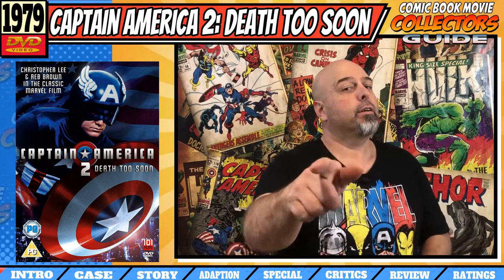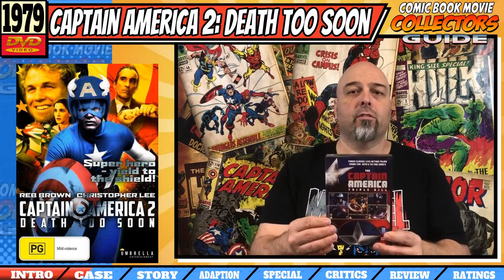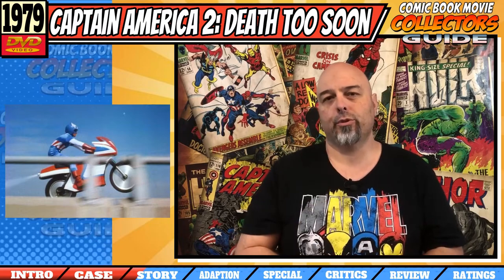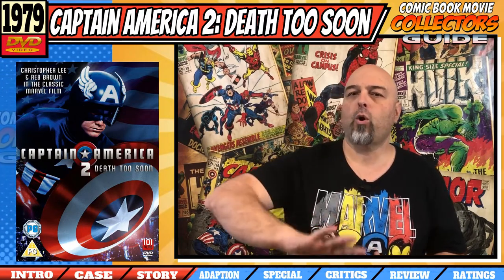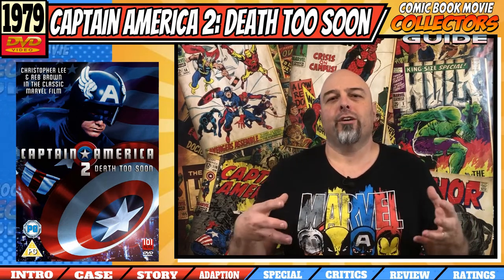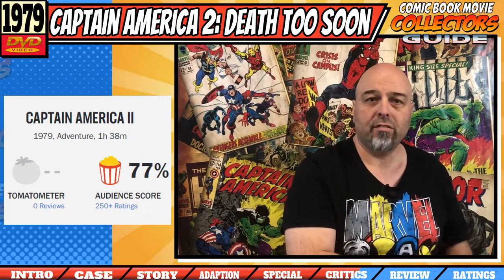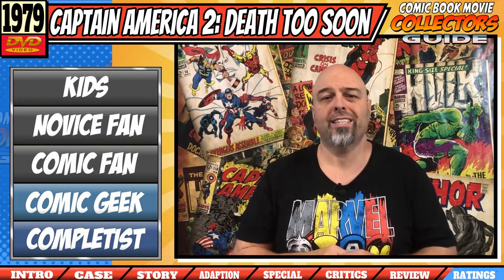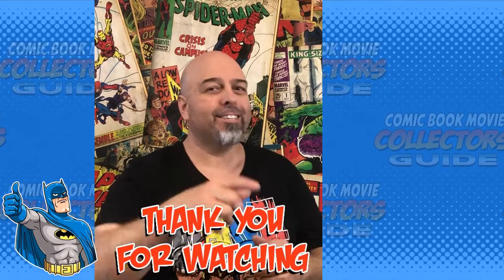Captain America 2 : Death to Soon 1979 on DVD Review & Full Guide Physical Media Superhero Movie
Captain America 2 : Death to Soon on DVD review by Troy Bailey from the Comic Book Movie Collectors Guide your insight to collecting all things superhero cinema from movies, tv shows and cartoons on all forms of physical media from 4kHD, Blu-ray and DVD.

In this video Troy is looking at Captain America 2 : Death to Soon a  made-for-television superhero film with a run time of 88mins. The film was first  shown on on the American TV Network CBS on the 23rd of November, 1979 and also had a  theatrical release in France in 1980. The film was later released on DVD on the 18th of October, 2011 with no Blu-ray or 4KHD release as of this video. It was written by Wilton Schiller and Directed by Ivan Nagy. The film was produced  Universal Television with it distributed by NBC Universal Syndication Studios.  The film is loosely based on the Marvel Comics character of the same name and it is not a direct adaption of the comic book.